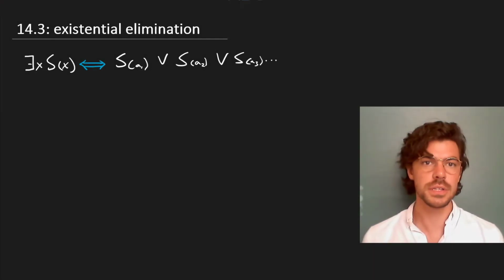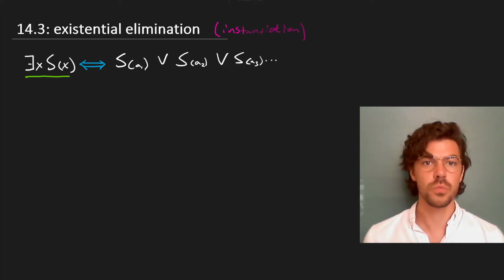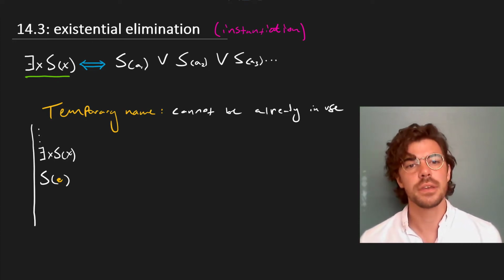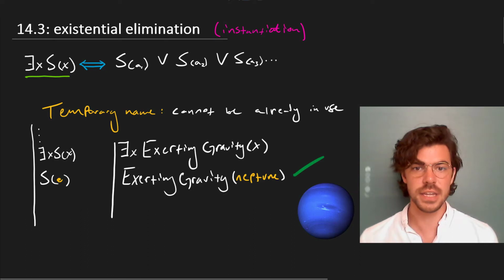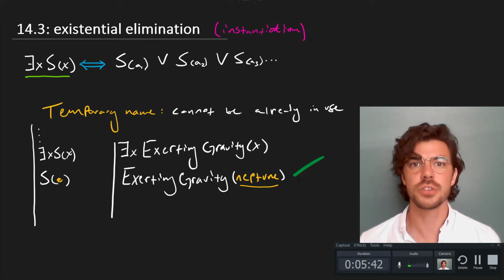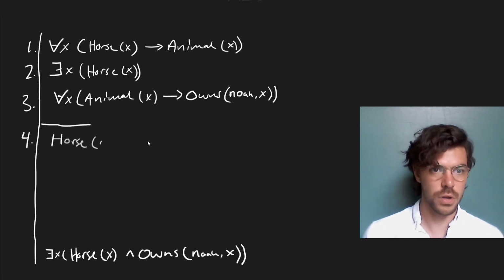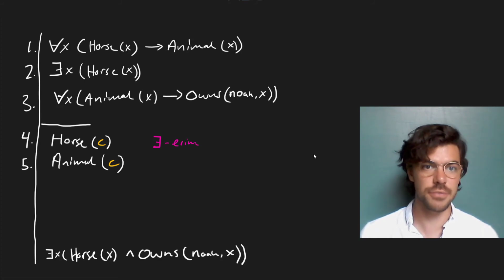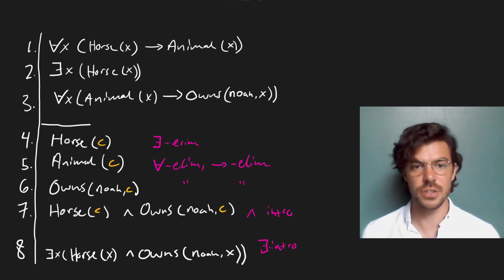Existential instantiation (∃-ELIM) ⟨14,03⟩